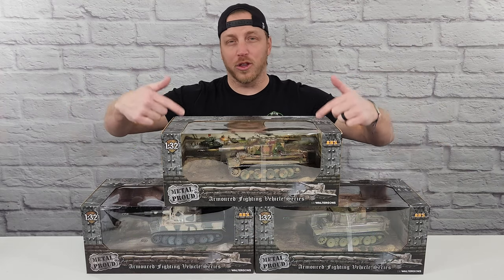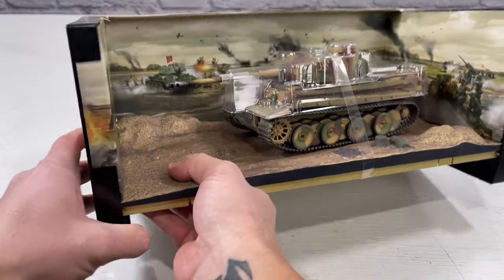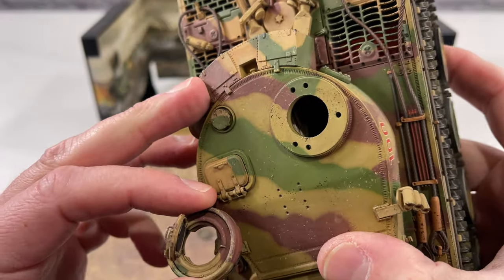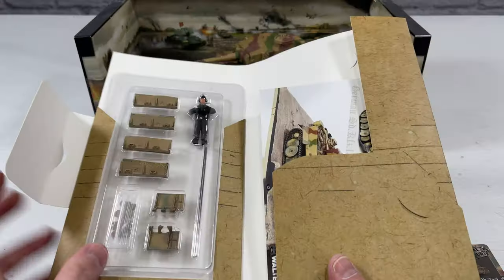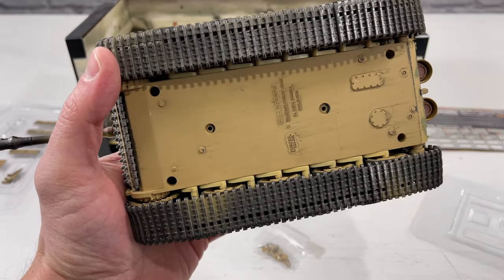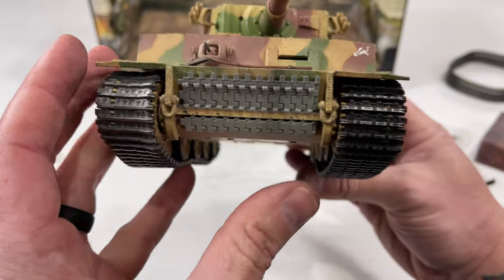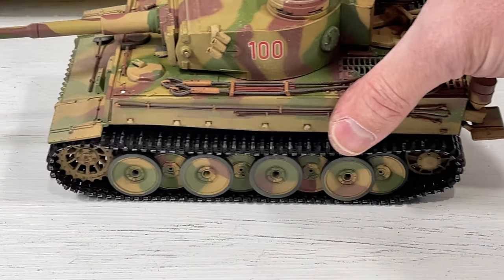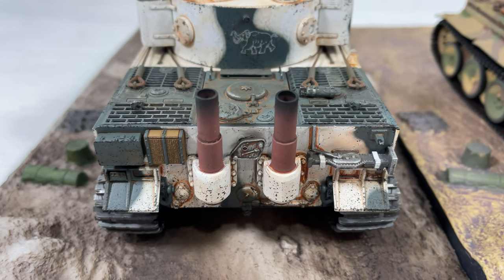1:32 Forces of Valor: TIGER-I (3x Tanks) UNBOXING!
In this video I UNBOX/REVIEW all 3 of the Forces of Valor Tiger-I Tanks. They are 1:32 scale and diecast. This was a pre-made model.

LINKS TO PURCHASE:
🪖Tiger I- Eastern Front (Kursk):

I just came across a huge collection of 1:18 scale NEW IN BOX 21st century toys, Elite Force, Merit Int/JSI planes Forces of Valor and MORE! I will be posting more Unboxing and Assembly videos on this account soon.